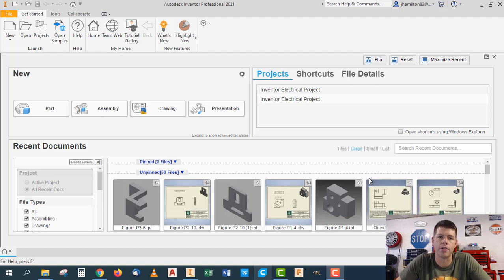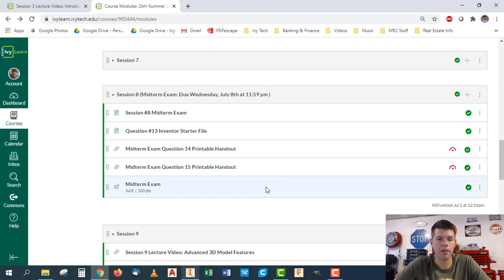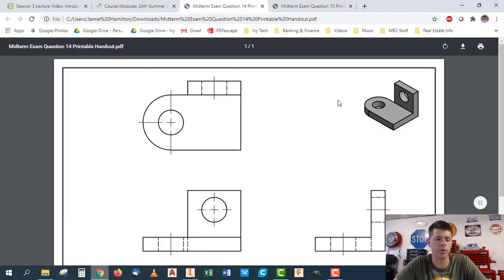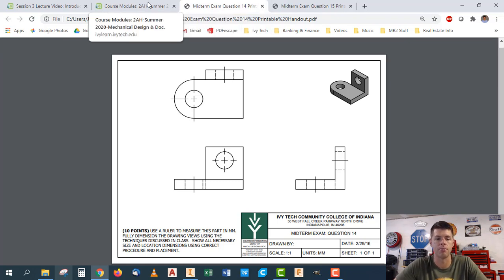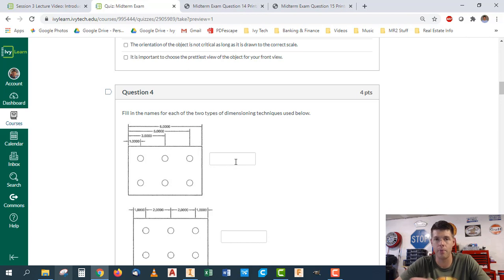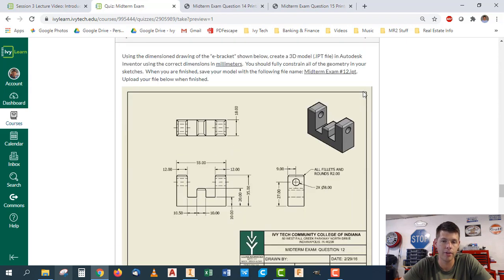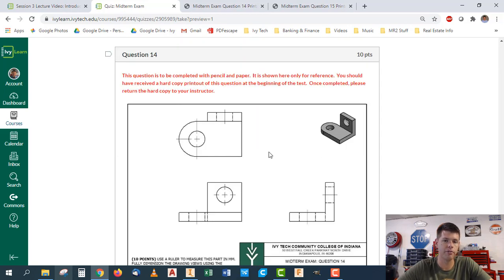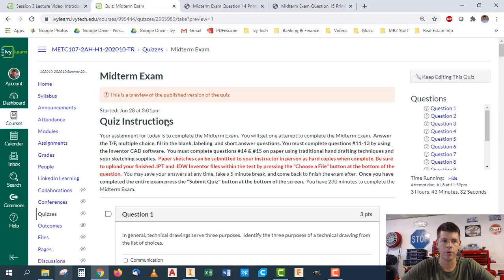METC 107: Session 8 - Midterm Exam Instructions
In this video we will discuss the requirements and instructions for the Midterm Exam.